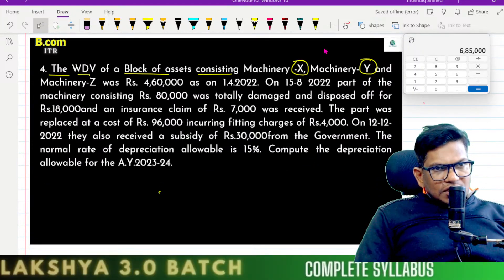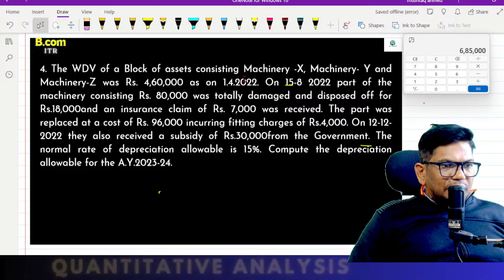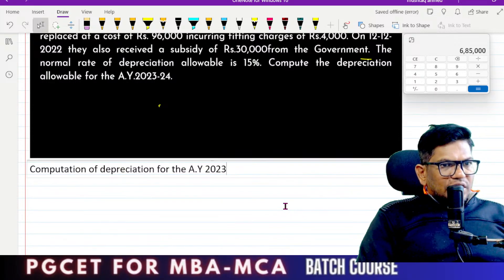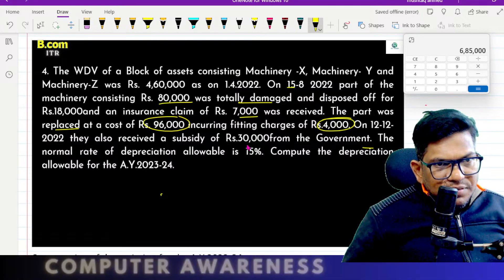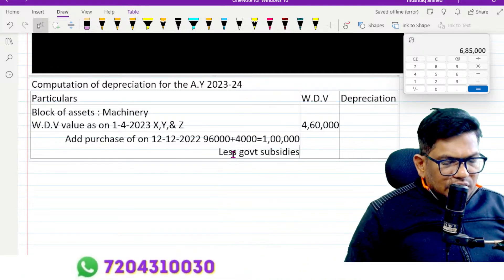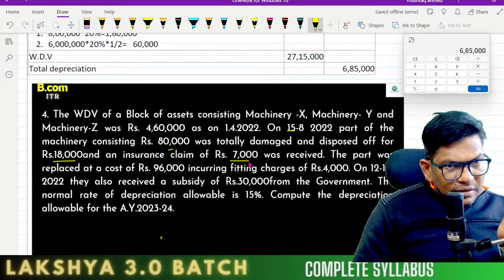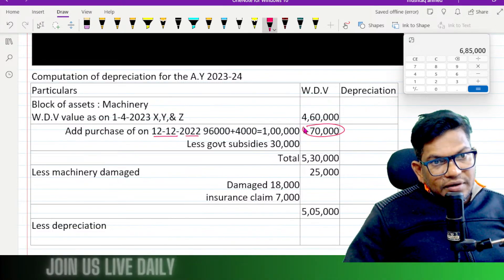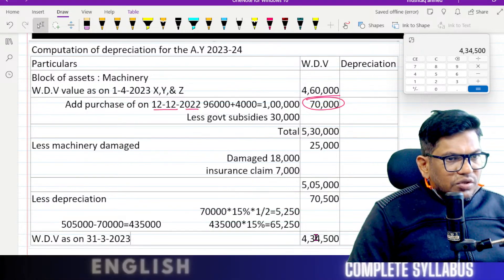Solving ITR Marathon Session on Income Tax Return for B.com 6th Sem NEP | Part-4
Join us for a marathon session on Income Tax Return for B.com 6th Sem NEP in this informative video. Don't miss out on learning important tax tips! on Depreciation & investment allowance
Assessment of partnership firm
Assessment of companies
Tax under E-Environment
Case laws and amendment
Sampurna batch! 📌Join us for demo classes 📖 📒 ✏️ 📌 Download Rio App Now 📌 For Any Enquiry Call us on: 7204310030 📌 Join our What's App Group 📌 You can enroll to Rio Academy Subscription and get the following benefits: 1. Daily Live classes 2. Weekly conduct mock tests, guidance and more. 3. Dedicated DOUBT sessions 4. One Subscription, Unlimited Access to Live Online Classes and Videos 5. Real-time interaction with best-in-class teachers 6. You can ask doubts in live online classes 7.